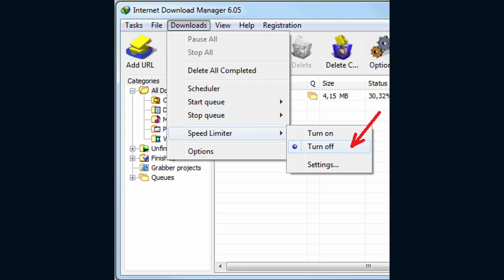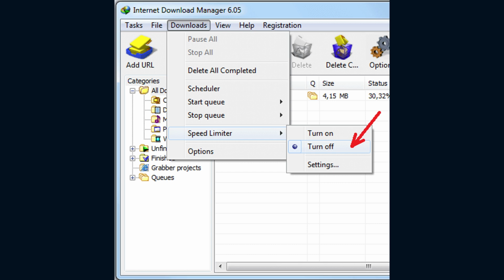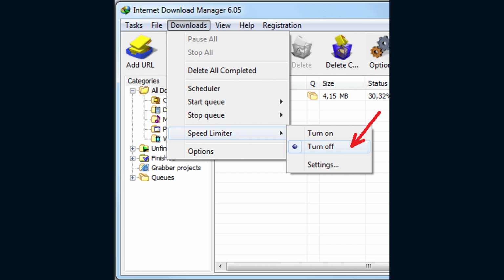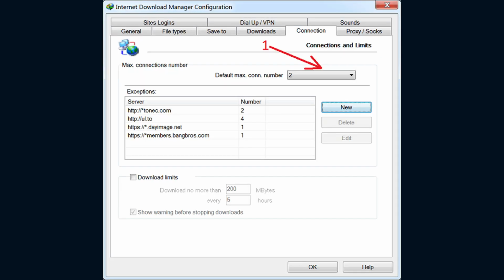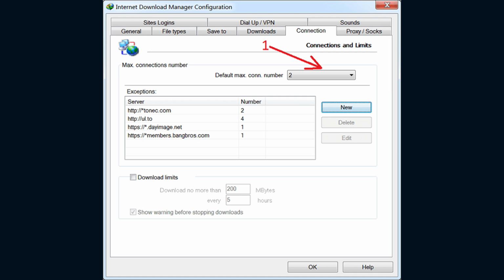How to Increase IDM Download Speed Tutorial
**How To Increase IDM Download Speed**: Learn quick, practical tips to boost your IDM download speed for faster and more efficient downloads.